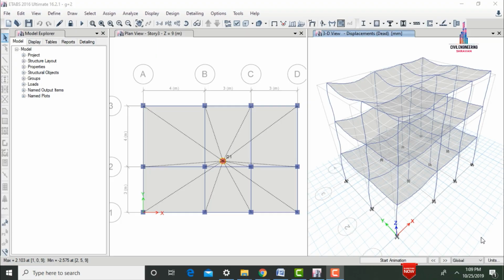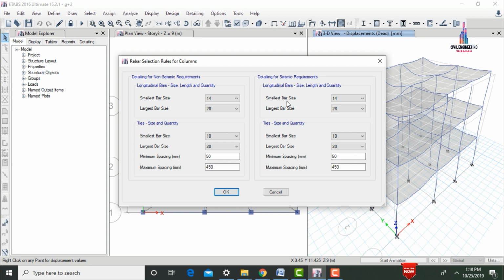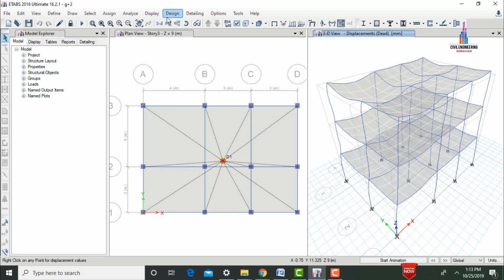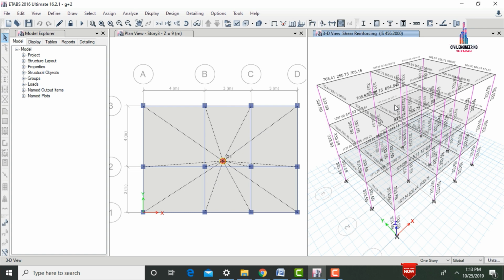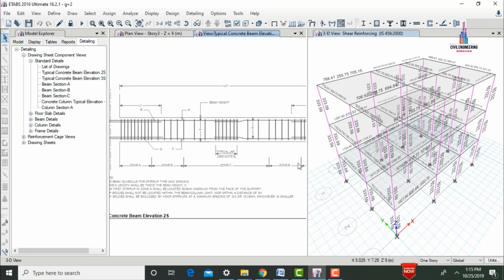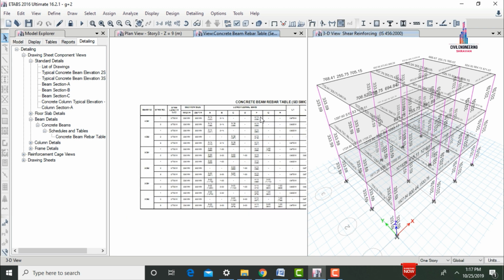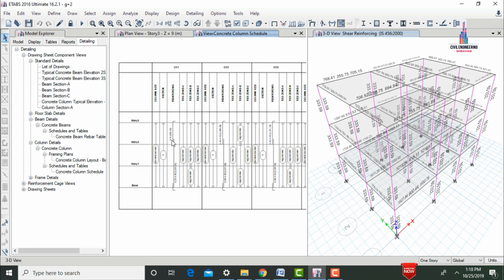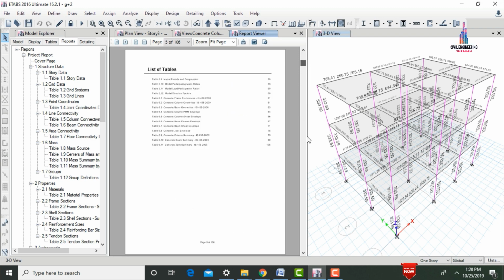Three story Building (G+2) Design by etabs Software | civil engineering |online | software training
Memberships link

In this Video lecture you are able to learn about Three story Building (G+2) Design by etabs Software | civil engineering |online | software training|